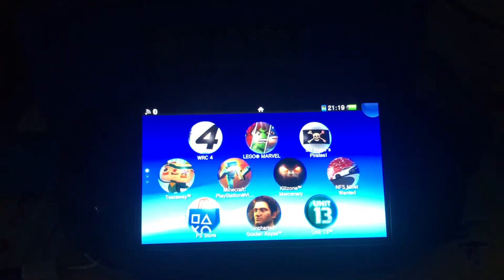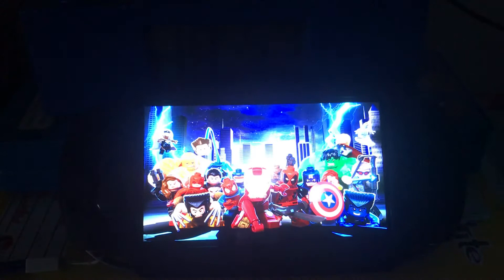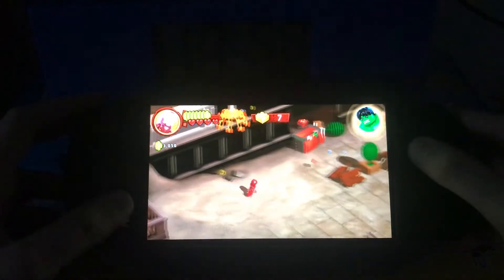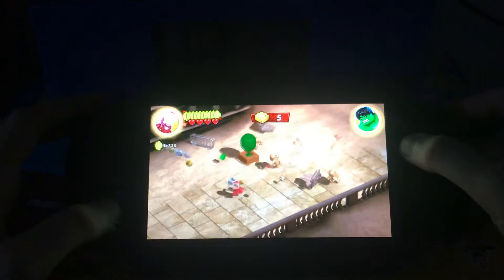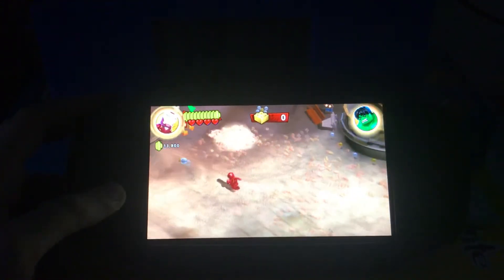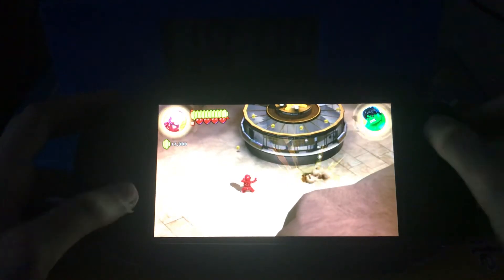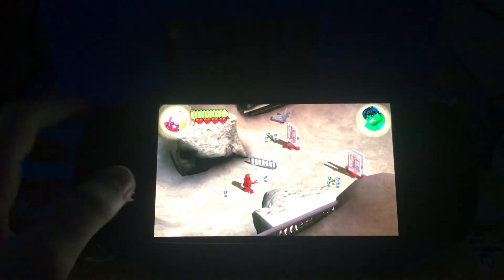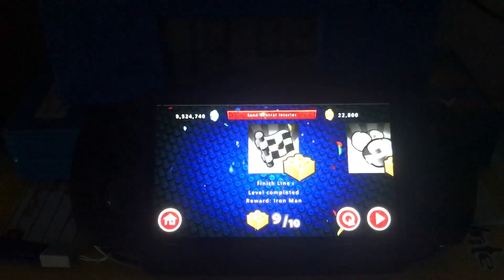Lego Marvel Superheroes- PlayStation Vita Edition: Sand Castle Boss Battle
There are also 2 mini bosses in this as well:
Sand king and Sand Arms